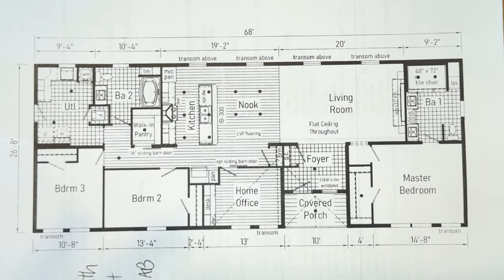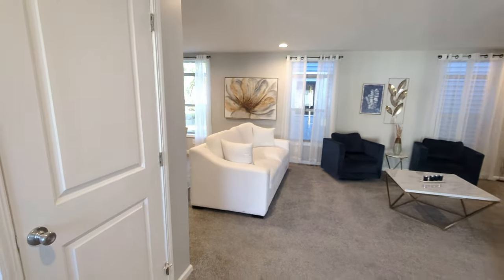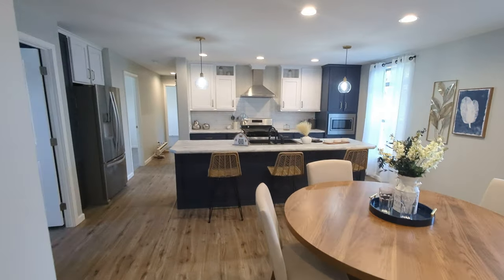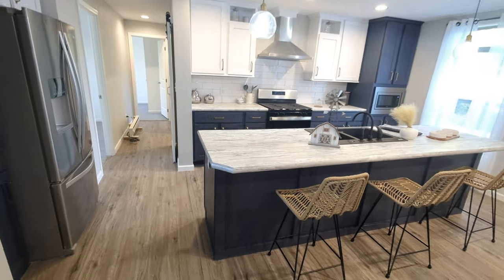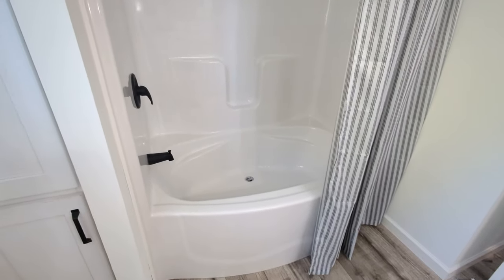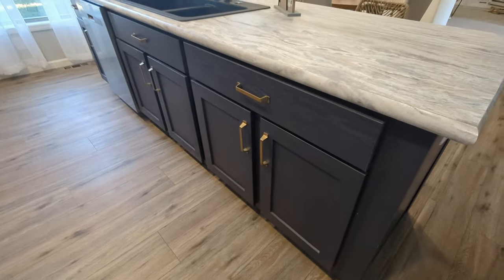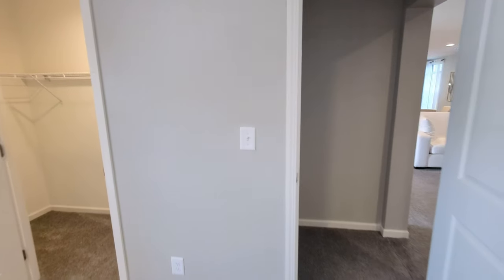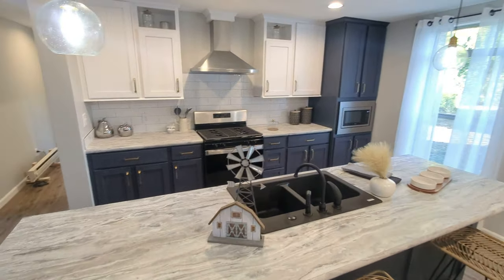NEW 2024 - 3 Bed 2 Bath w/ Office!! Ranch Manufactured Home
This Ranch Manufactured home checks all the boxes! Sitting at around 1,800 square feet of living space, this home has 3 bedrooms, 2 full bathrooms and an office! Featuring all the upgrades such as the upgraded 5/12 roof pitch, upgraded siding and trim, hardwood soft close cabinets throughout, fire place, 4x6 shower in the master bath, recessed covered porch entryway, upgraded plank flooring, walk in pantry, HUGE utility room and more! No compromise is required with this home.